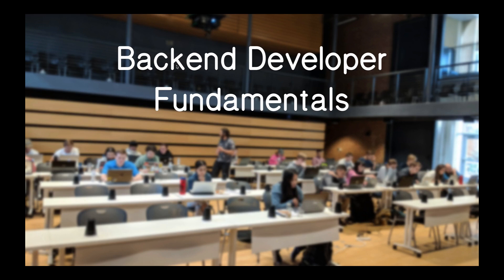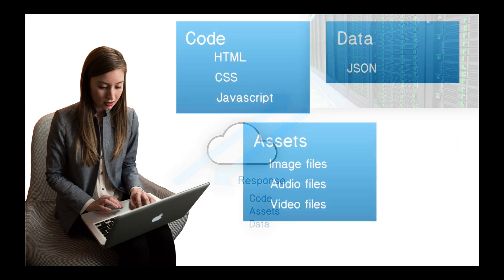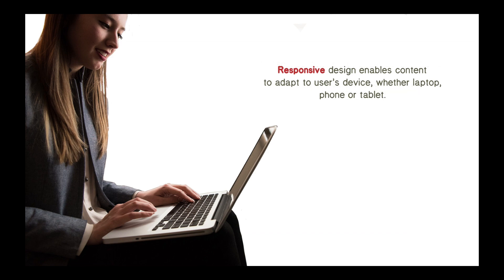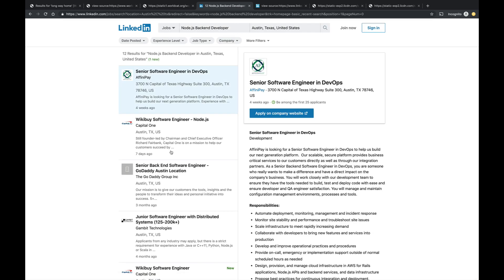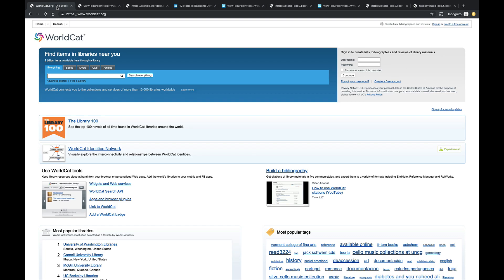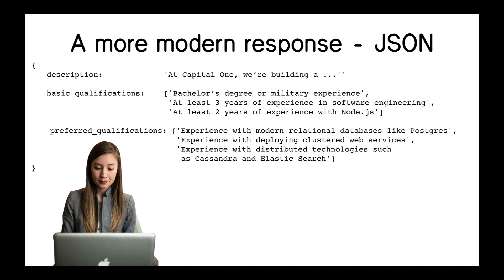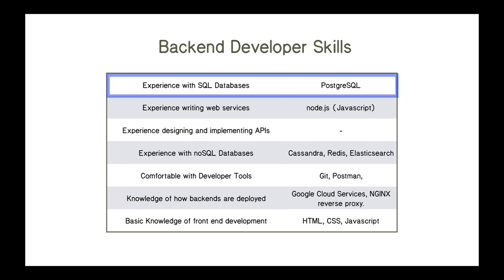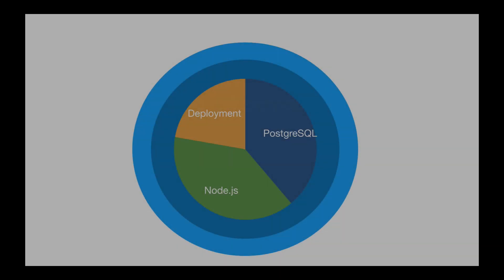Backend Development Introduction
This video is part of a course on backend development using Node.js and Postgres.